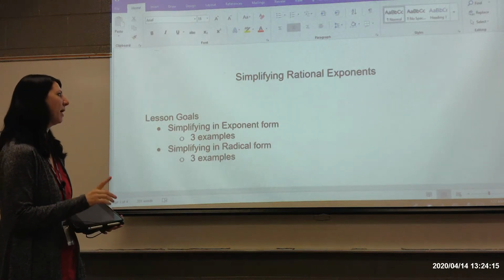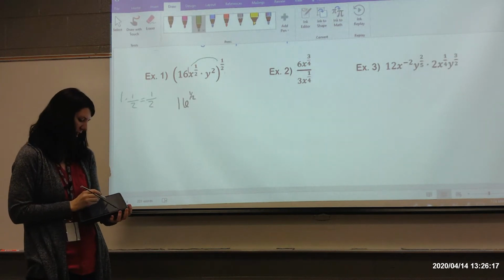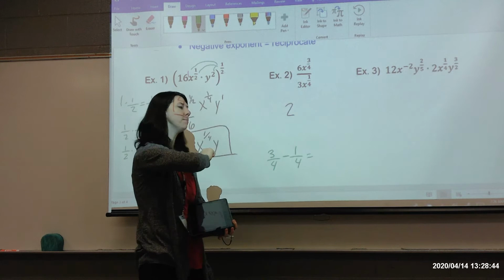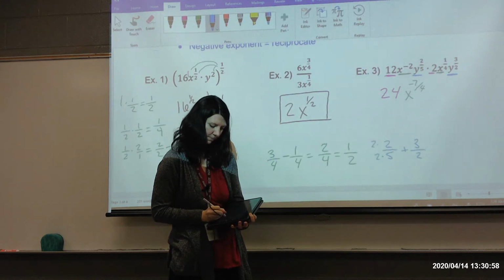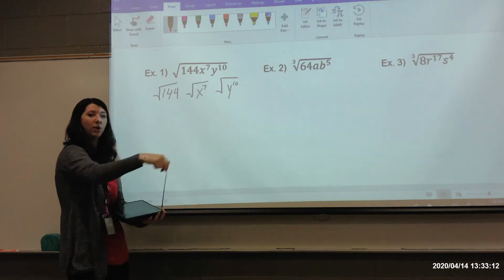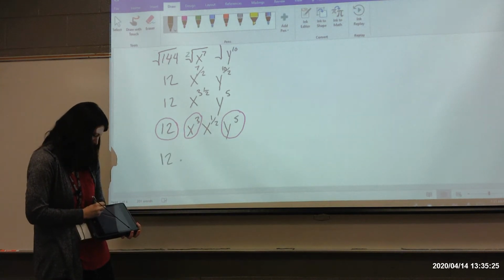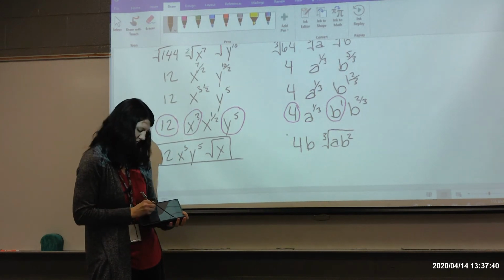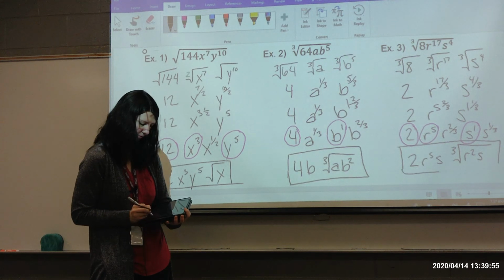Simplifying Rational Exponents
Simplifyting cube root and square root expressions.